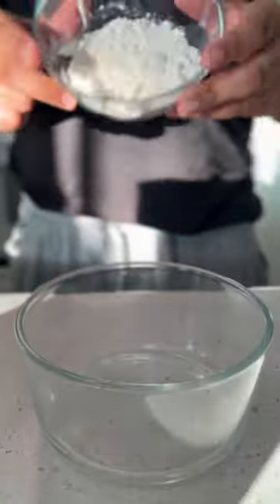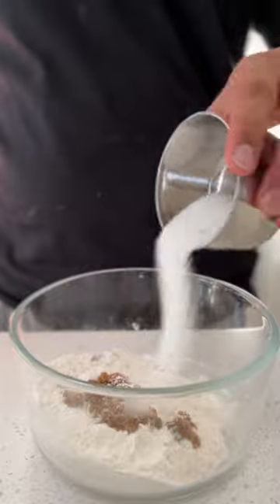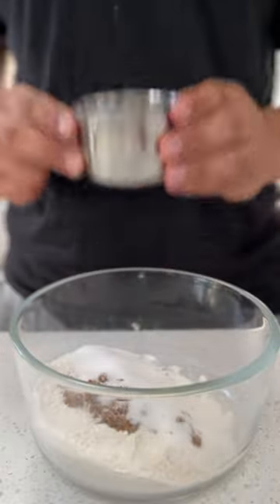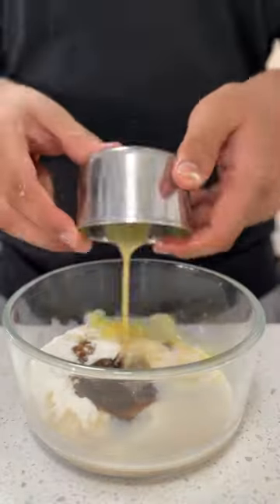Edible chocolate chip Cookie dough